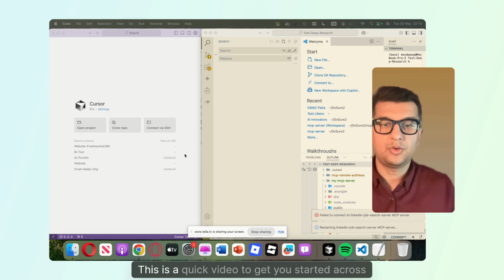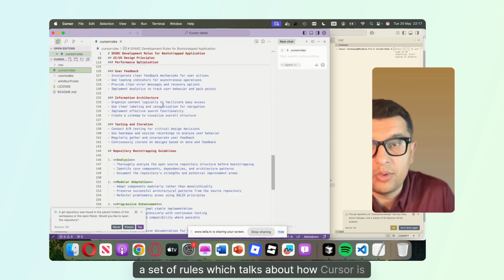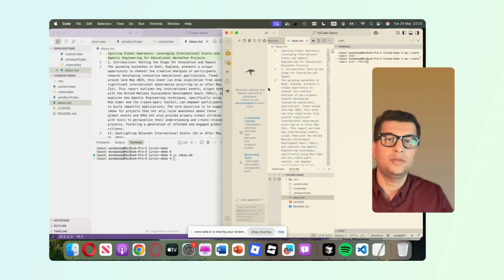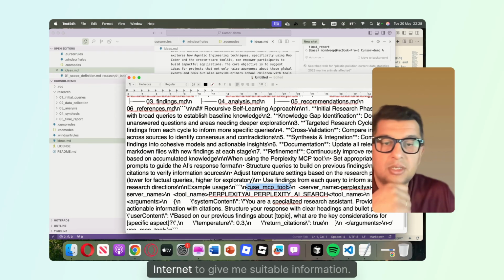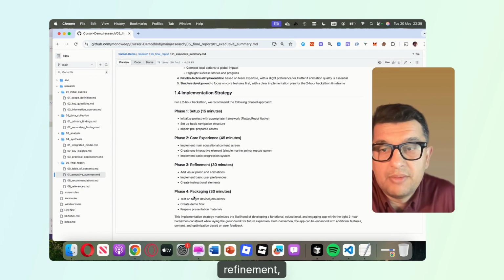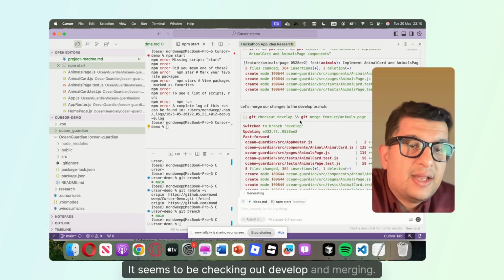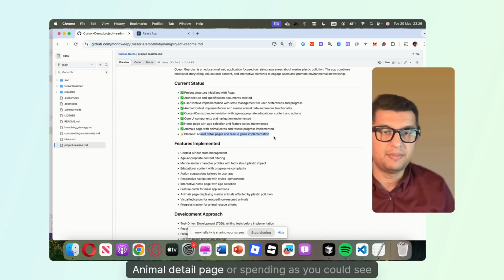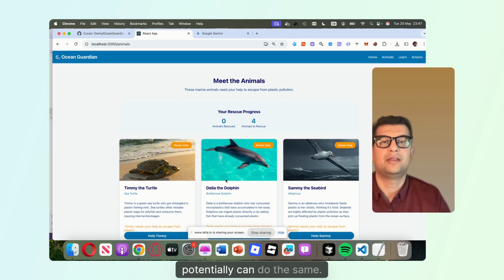Agentics Spark Starter Guide with an Example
This is a video to guide people to use the SPARC methodology for agentic engineering to create products from an idea.